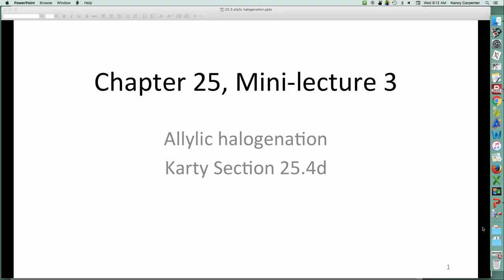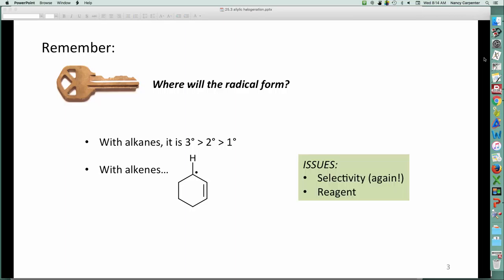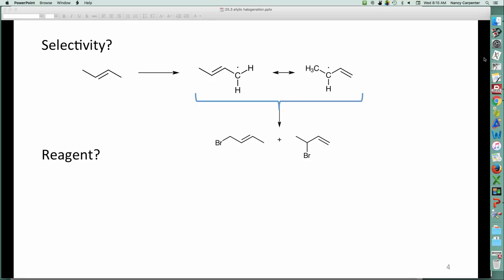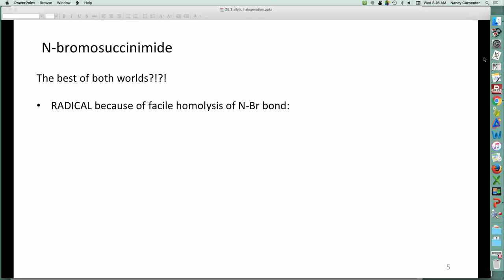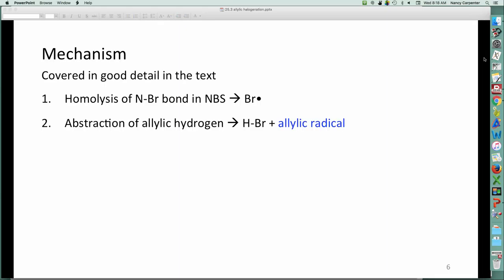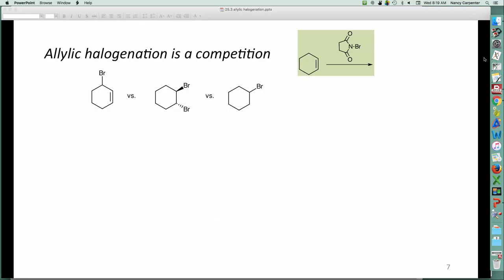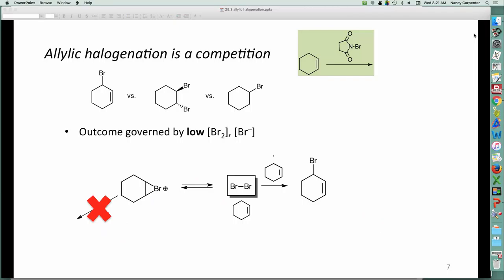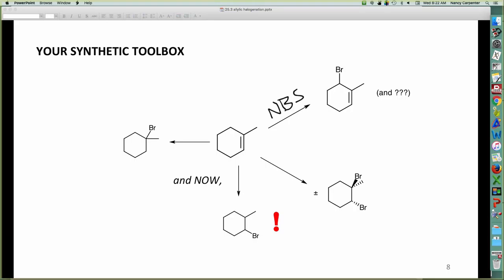2302s19 25.3 Allylic Halogenation